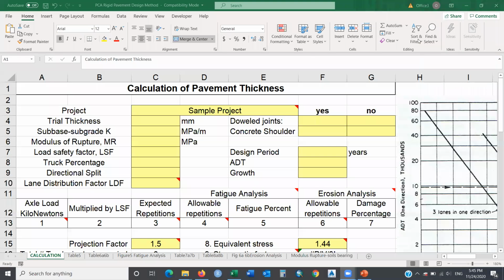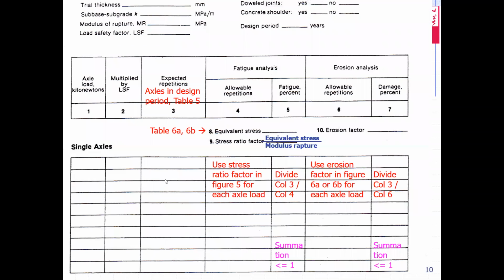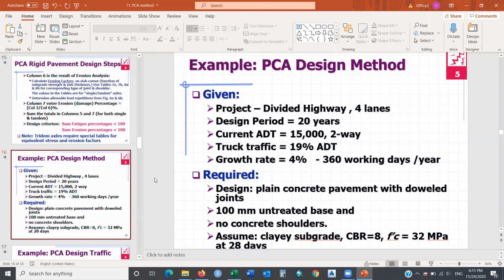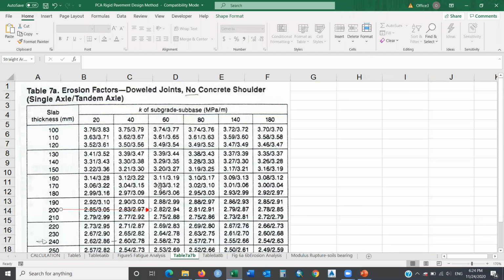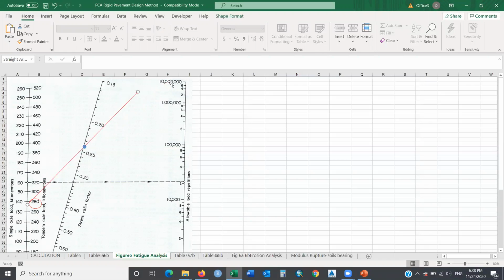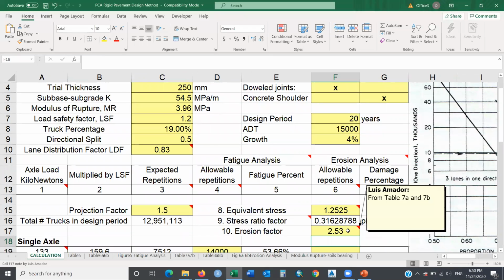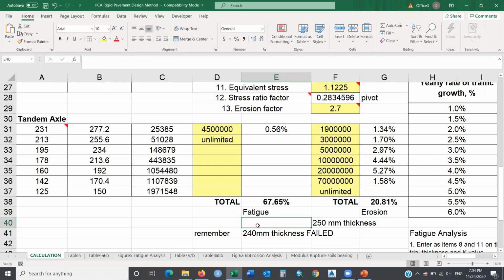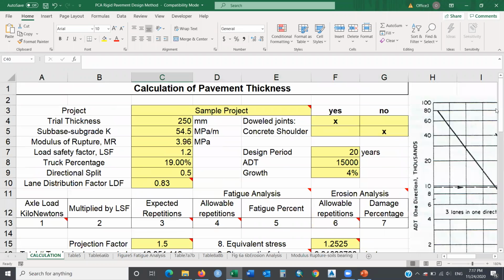CIVI 471 PCA method